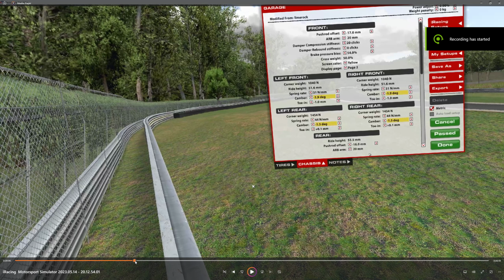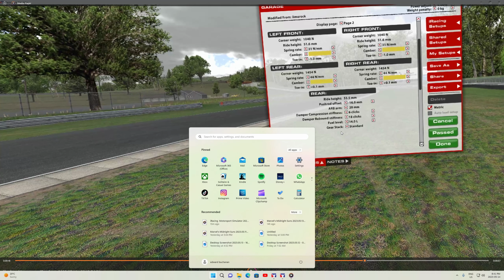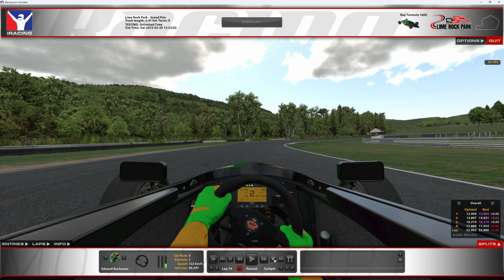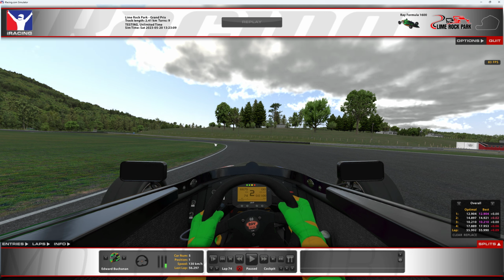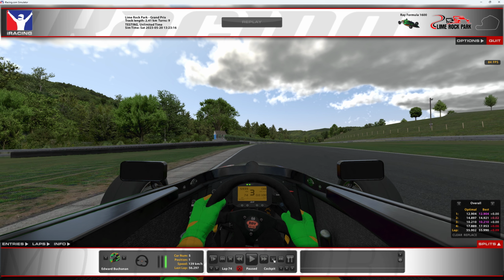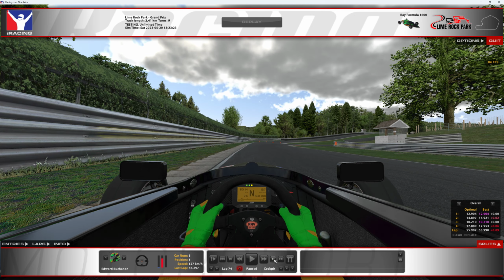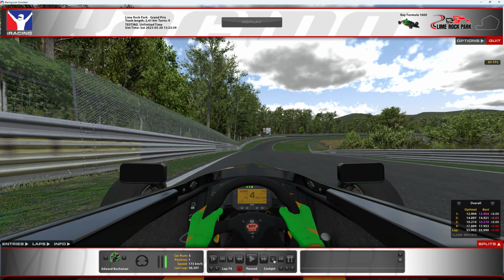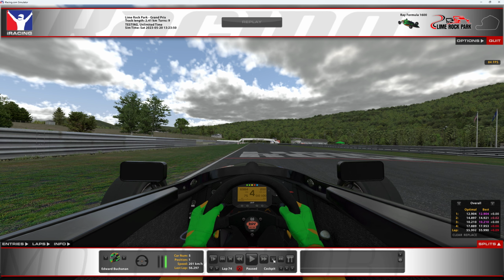iRacing Lime Rock Park GP Ray FF1600 Set Up And Track Guide